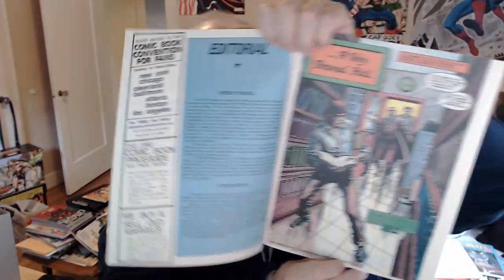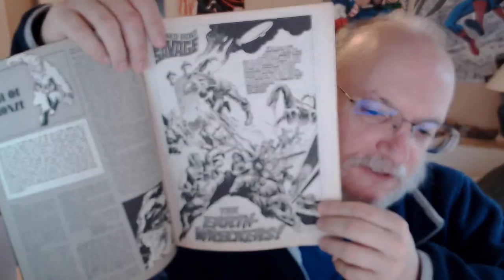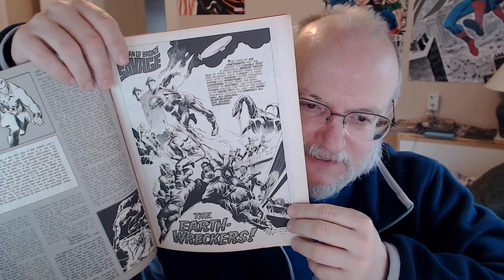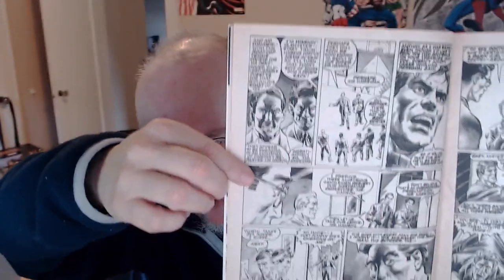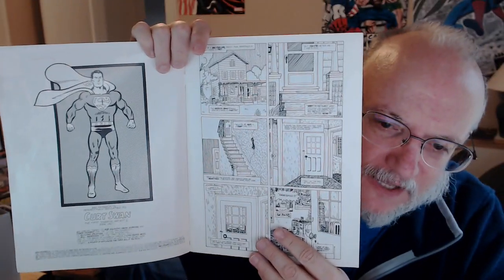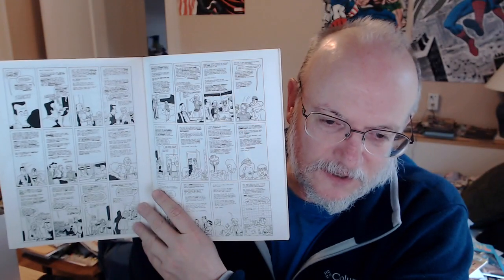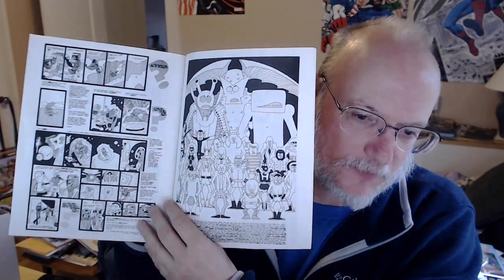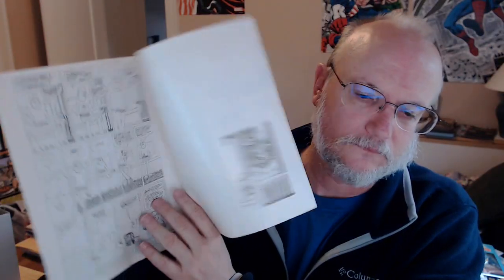Random back issue haul: Doc Savage, Ka-Zar, Cheval Noir etc.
Semi-distracted by a home sick from school daughter playing Sims off camera.

Catch me talking comics on this past Saturday's Comic Book Roundtable (it's only 3 hours and 22 minutes long):